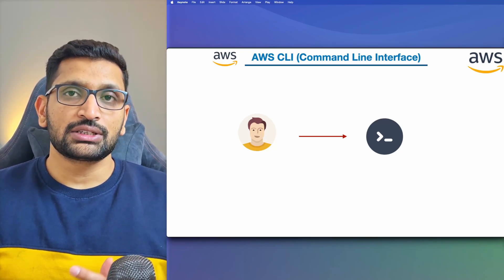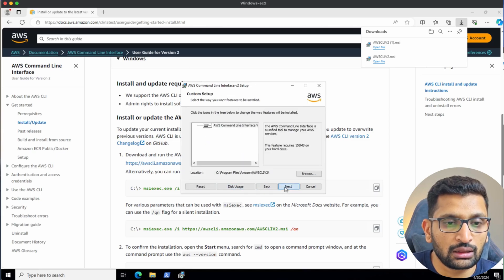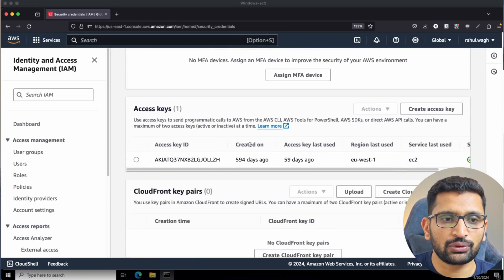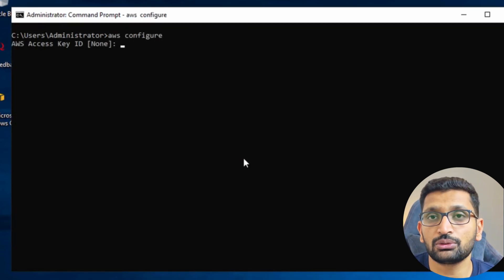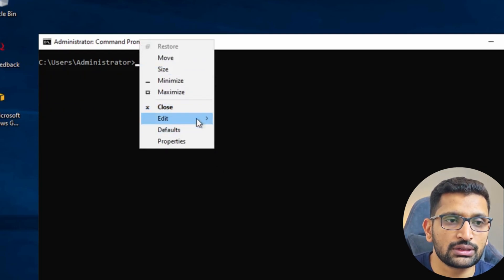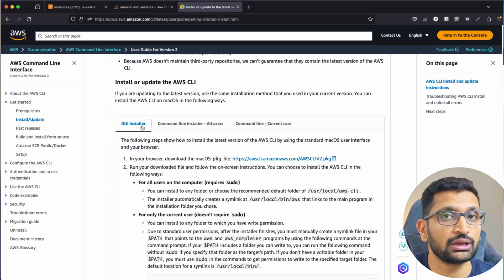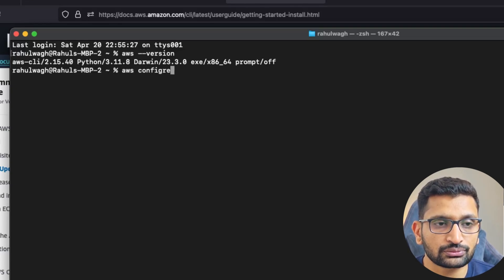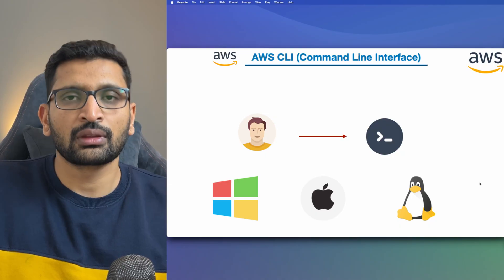AWS Solution Architect | AWS CLI (Command Line Interface) - Part 10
▬▬▬▬▬▬  📖 Video Description: ▬▬▬▬▬▬

Empower yourself with the AWS Command Line Interface (CLI) – a powerful tool for managing AWS services from your command line interface. In this comprehensive tutorial, I'll guide you through the process of installing AWS CLI on Windows, Linux, and Ubuntu systems, configuring it with access keys and secret access keys, and preparing AWS CLI commands using AWS documentation.

Here's what you'll learn in this step-by-step guide:

    Introduction to AWS CLI: Understand the benefits of AWS CLI for automating tasks, scripting workflows, and managing AWS services efficiently.

    Installing AWS CLI:
        Windows: Step-by-step demonstration on installing AWS CLI on Windows systems using the AWS CLI MSI installer.
        Linux and Ubuntu: Learn how to install AWS CLI on Linux and Ubuntu systems using package managers like apt or yum.

    Configuring AWS CLI:
        Setting up Access Keys: Understand the importance of access keys and secret access keys for authenticating AWS CLI requests.
        Configuring AWS CLI with aws configure: Step-by-step guide on configuring AWS CLI with access keys and secret access keys using the 'aws configure' command.

    Reading AWS CLI Documentation: Learn how to navigate the AWS CLI documentation to find the necessary commands and options for your tasks.

    Preparing AWS CLI Commands: I'll demonstrate how to prepare AWS CLI commands by reading the AWS CLI documentation and understanding the syntax and options available.

    Best Practices for AWS CLI Usage: Throughout the tutorial, I'll highlight best practices for using AWS CLI efficiently, including command structure, error handling, and security considerations.

By the end of this tutorial, you'll have the knowledge and skills to install AWS CLI on Windows, Linux, and Ubuntu systems, configure it with access keys, and prepare AWS CLI commands effectively using AWS documentation.